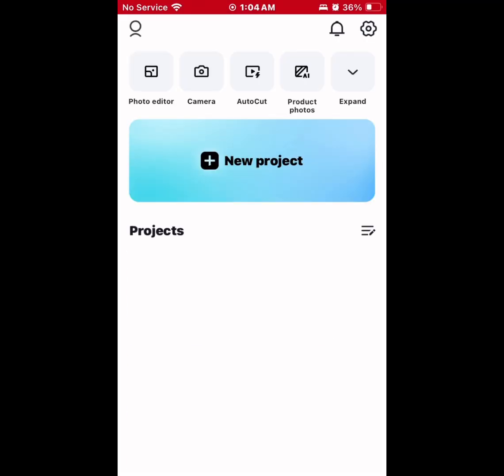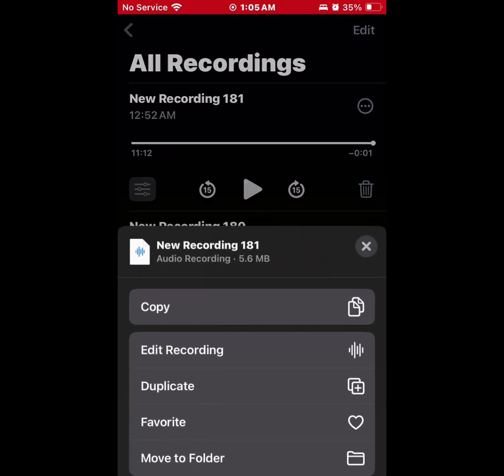How I create my videos